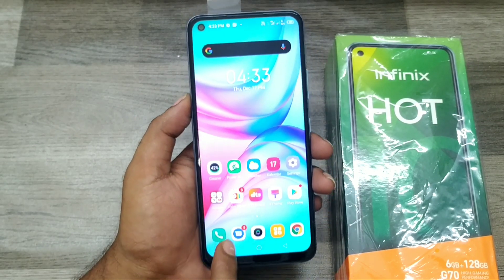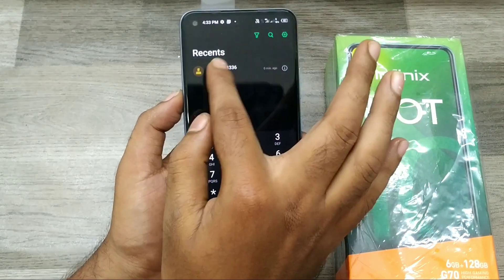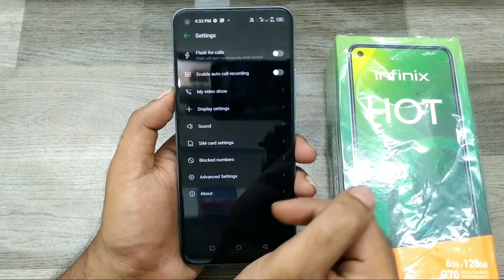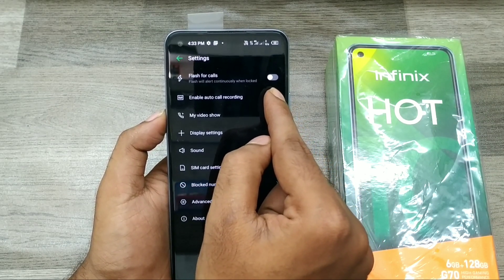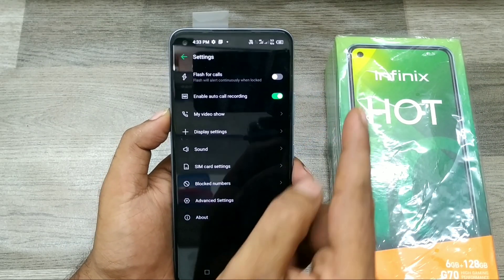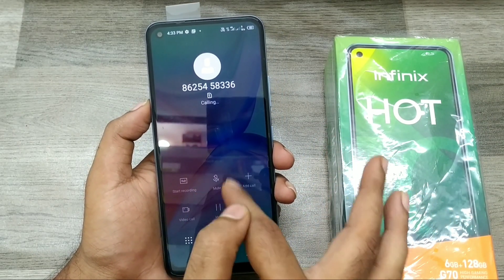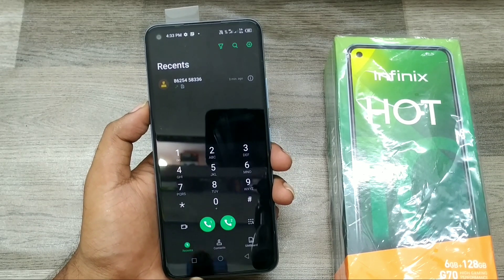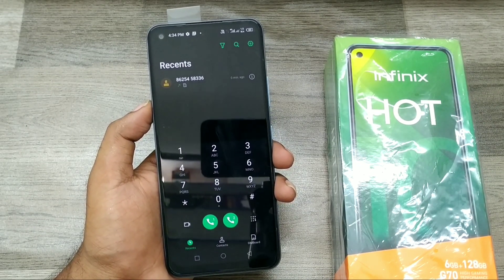How to set Auto call recording in INFINIX HOT 10| Where are infinix call recordings stored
In today's video i am going to show How to set Auto call recording in INFINIX HOT 10. unless you have to face a problem..